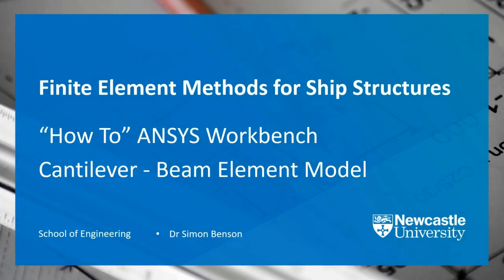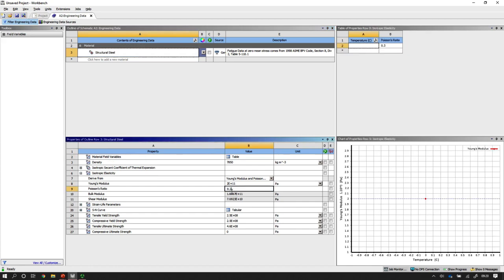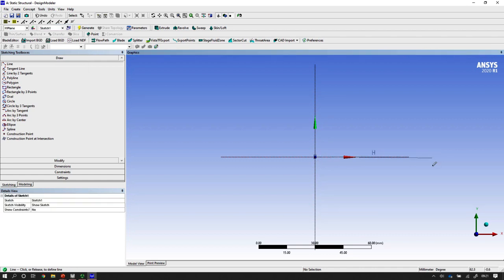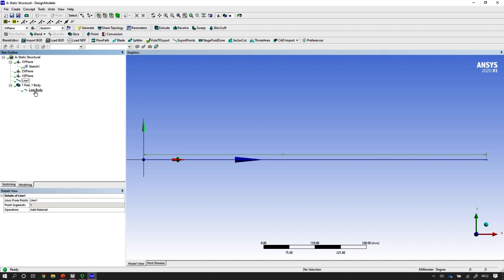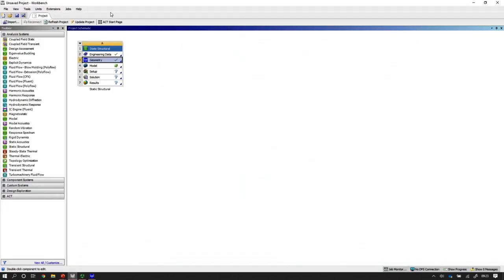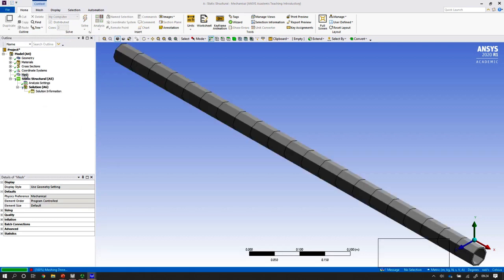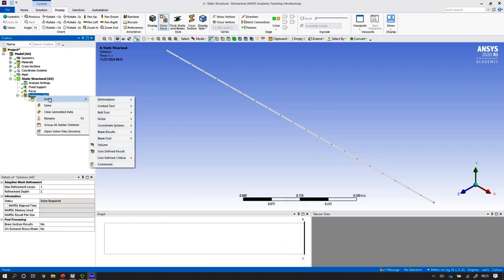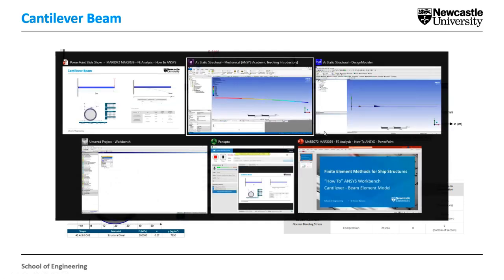ANSYS Workbench "How To" - Cantilever Part 1 - Beam Element Model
How to model a simple cantilever using ANSYS Workbench (2020 R1).
In this part I model the cantilever using beam elements

Created for courses in Finite Element Methods for Ship Structures as part of the BEng/MEng/Msc/MTEC Naval Architecture degrees, Newcastle University, School of Engineering